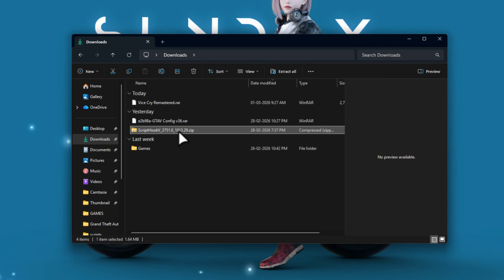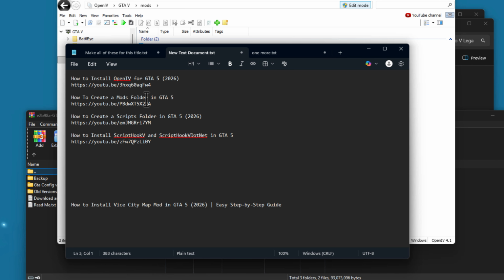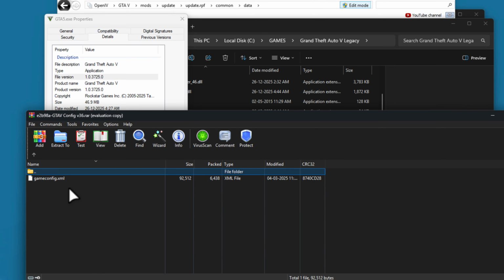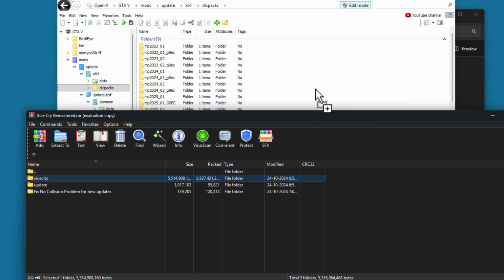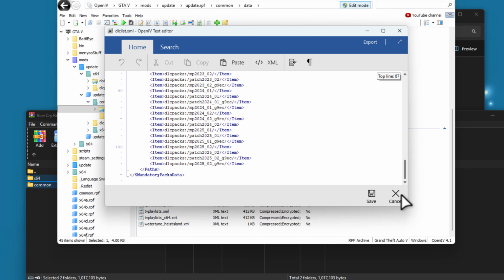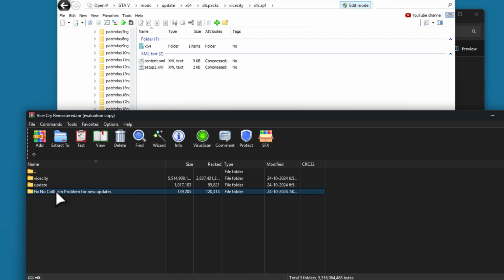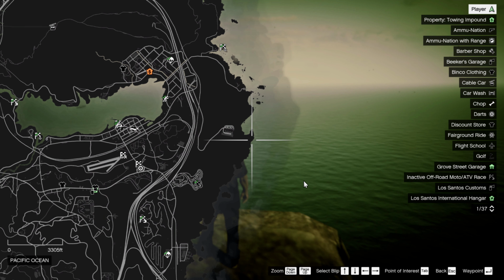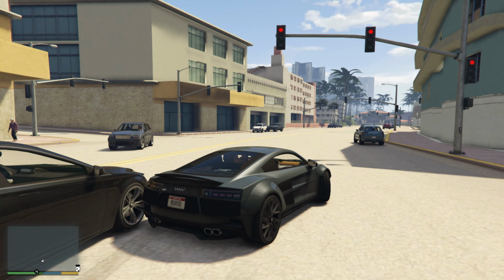How to Install Vice City Map Mod in GTA 5 (2026) | Easy Step-by-Step Guide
In this guide, I’ll show you how to install the Vice City Map Mod in GTA 5 in 2026 with a simple, step-by-step method. This tutorial helps fix common problems like Vice City map not loading, infinite loading screen, missing textures, crashes after teleporting, or map conflicts with other mods.

00:00 Preview
00:05 Start
05:03 Results